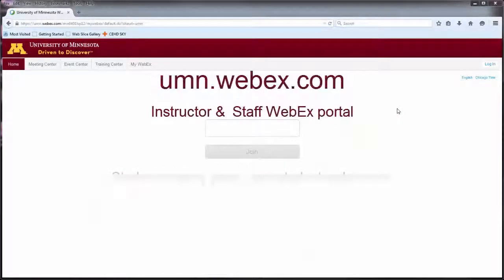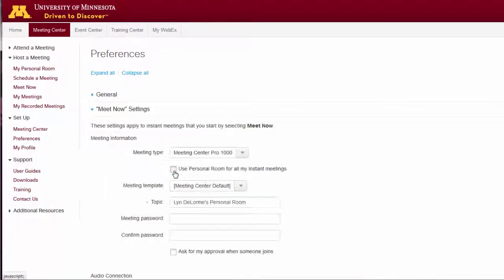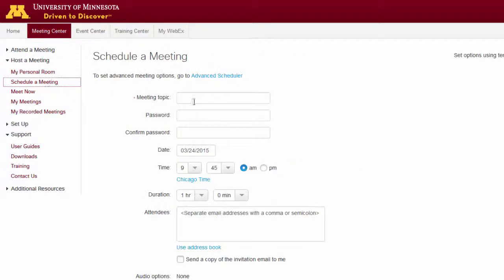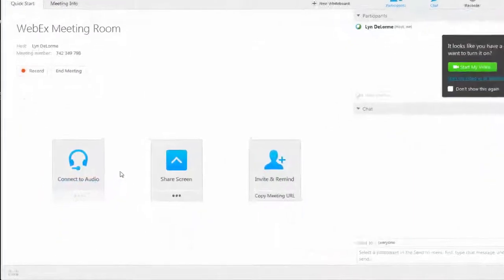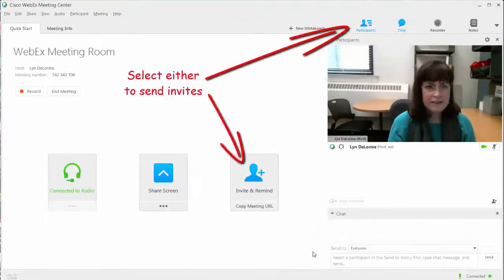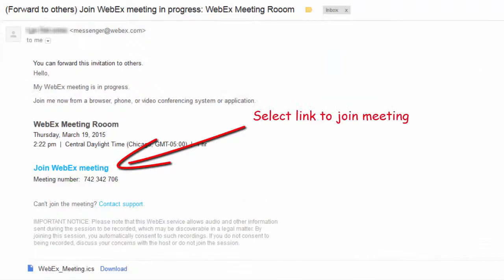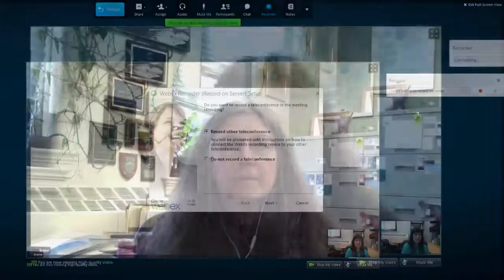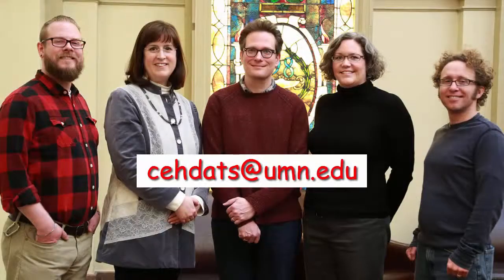Video Postcard: WebEx Video Conferencing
Cisco WebEx web video conferencing is now available to all faculty, staff and students at the University of Minnesota.  In this video, Lyn DeLorme, PSTL Instructional Designer, provides a brief introduction for using WebEx.